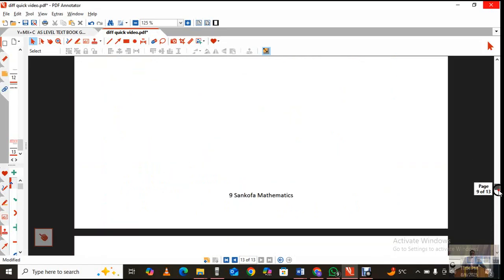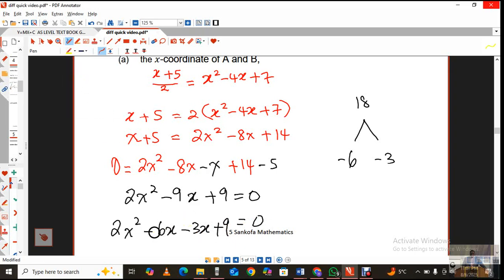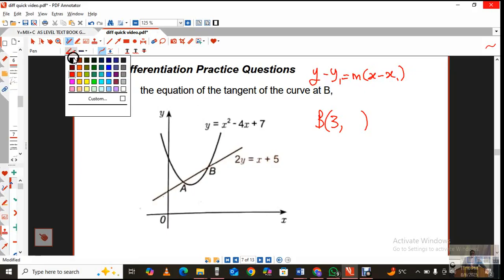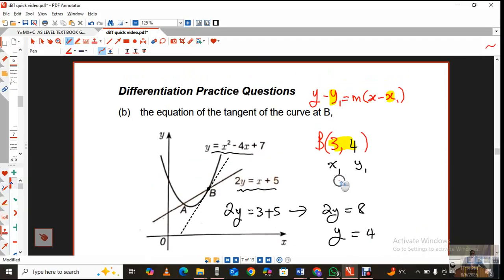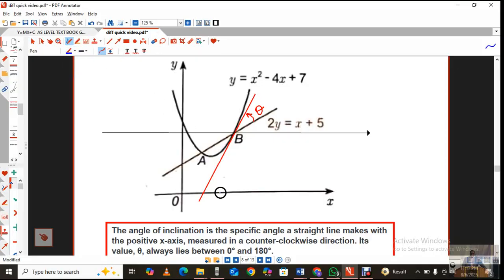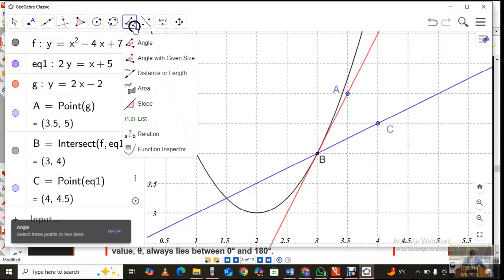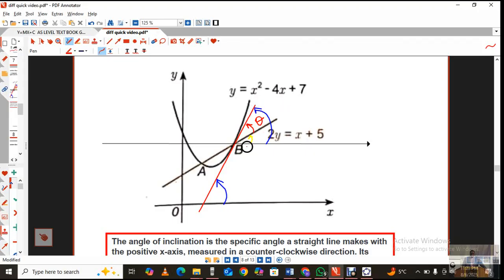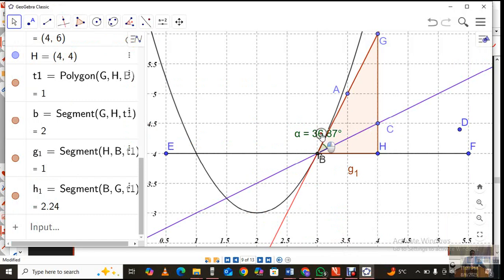Finding an acute angle between a tangent and a line